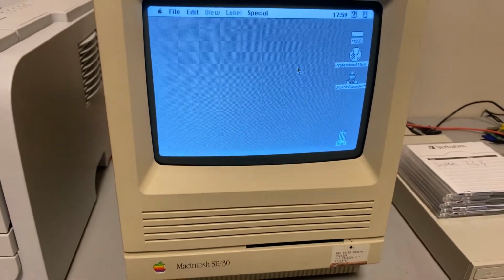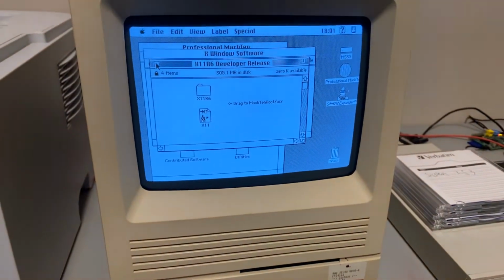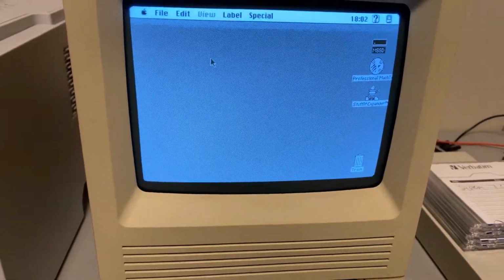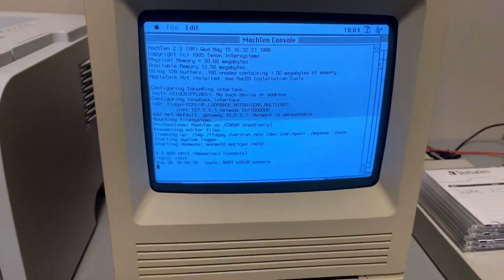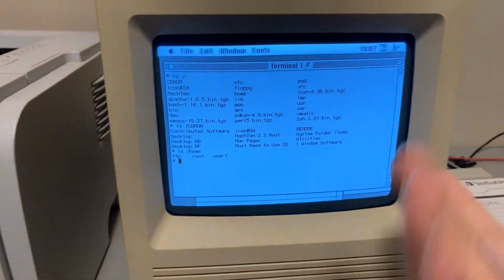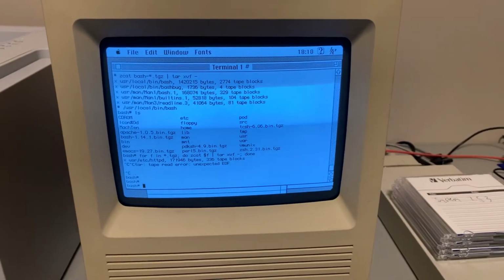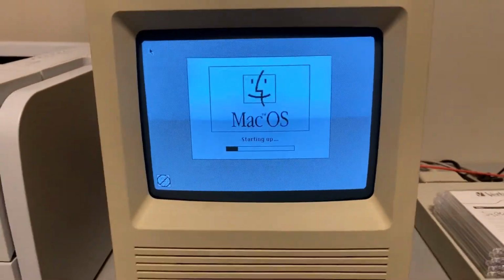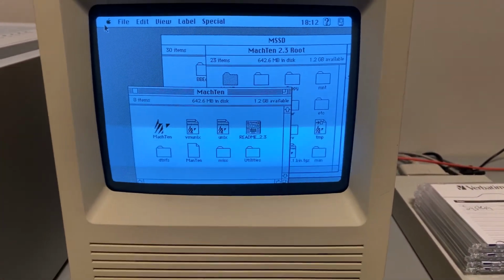Professional MachTen 2.3 running on Macintosh SE/30